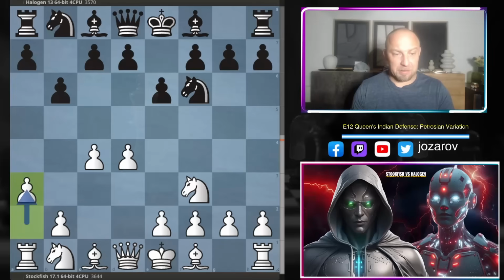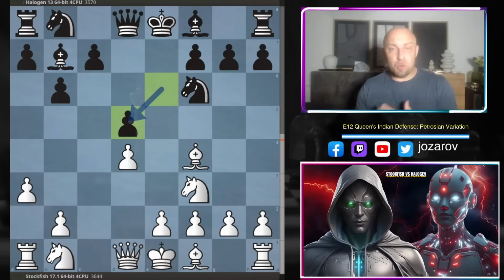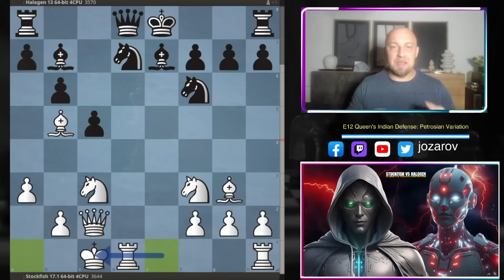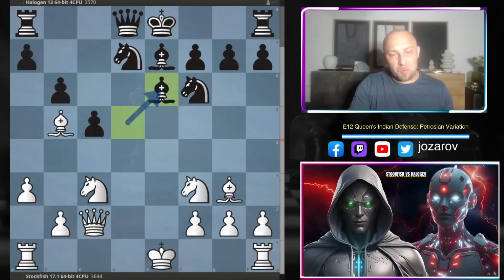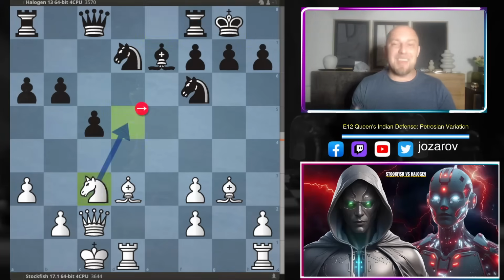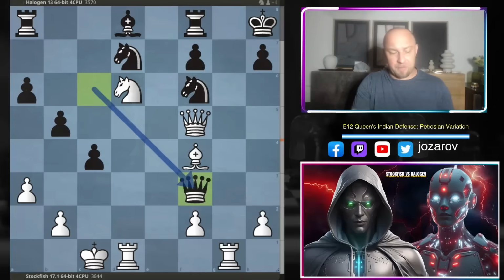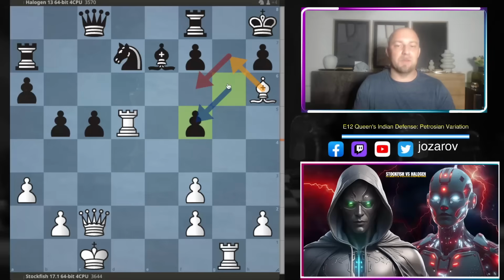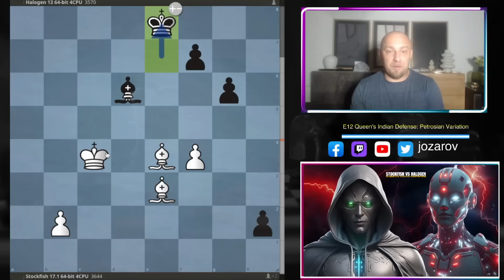Stockfish 17 played the MOST Beautiful PIN of all TIME!!!!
Crazy Game from the Computer chess rating list!!!

PGN OF THE GAME:
[Event "Import"]
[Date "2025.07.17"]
[White "Stockfish 17.1 64-bit 4CPU"]
[Black "Halogen 13 64-bit 4CPU"]
[Result "1-0"]
[GameId "kQR0HYln"]
[WhiteElo "3644"]
[BlackElo "3570"]
[Variant "Standard"]
[TimeControl "-"]
[ECO "E12"]
[Opening "Queen's Indian Defense: Petrosian Variation"]
[Termination "Unknown"]

1. Nf3 Nf6 2. c4 b6 3. d4 e6 4. a3 { E12 Queen's Indian Defense: Petrosian Variation } Bb7 5. Bf4 d5 6. cxd5 Nxd5 7. Bg3 Be7 8. Qc2 c5 9. e4 Nf6 10. Bb5+ Nbd7 11. d5 exd5 12. exd5 Bxd5 13. Nc3 Bxf3 14. gxf3 a6 15. Bd3 Qc8 16. O-O-O O-O 17. Nd5 Bd8 18. Ne3 b5 19. Rhg1 g6 20. Bf5 Ra7 21. Bf4 Be7 22. Bh6 Kh8 23. Nd5 Nxd5 24. Rxd5 Rd8 25. Qd2 Bf6 26. Bh3 b4 27. axb4 Rb7 28. Re1 cxb4+ 29. Kb1 b3 30. Rc1 Rc7 31. Rxc7 Qxc7 32. Bxd7 Qxh2 33. Bf4 Qg1+ 34. Qd1 Qxf2 35. Qxb3 Qa7 36. Bc6 Kg7 37. Rxd8 Bxd8 38. Qc3+ Bf6 39. Qe3 Qxe3 40. Bxe3 h5 41. Bb7 a5 42. Bb6 a4 43. Bc6 h4 44. Bxa4 h3 45. f4 Be7 46. Be3 Bb4 47. Bc6 Bd6 48. Kc2 Kf6 49. Kd3 h2 50. Be4 Ke7 51. Kc4 Ke8 { White wins. } 1-0